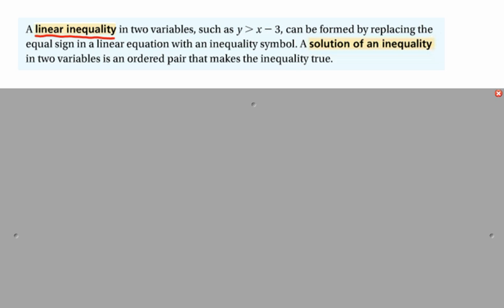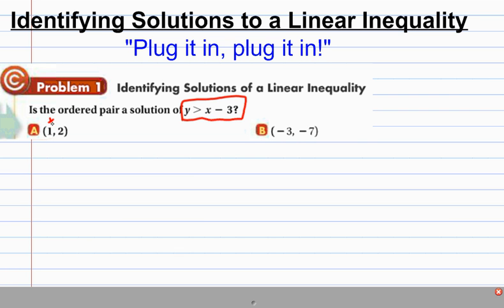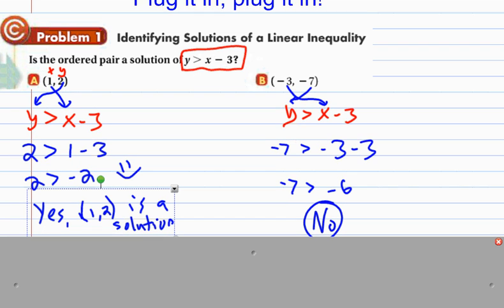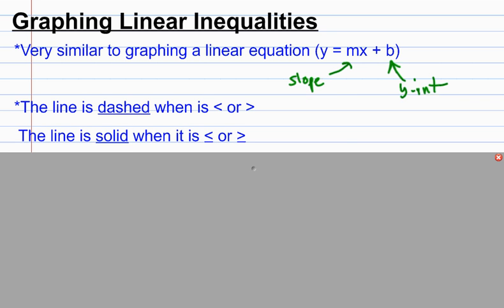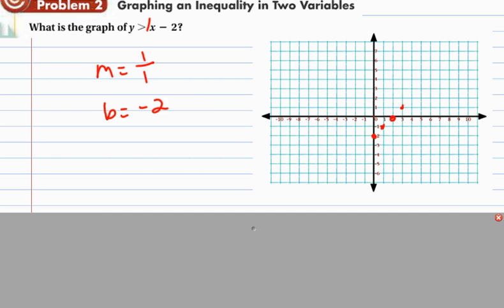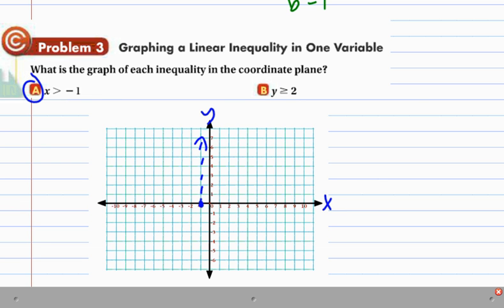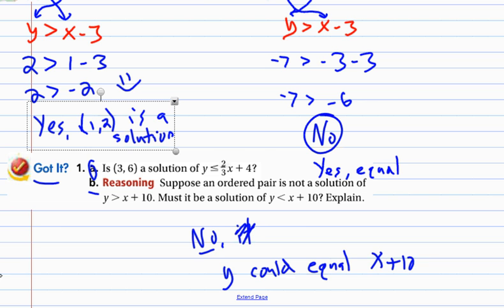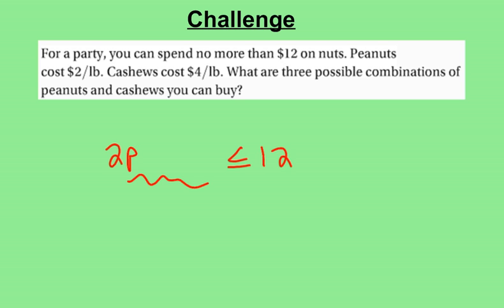6.5 Linear Inequalities